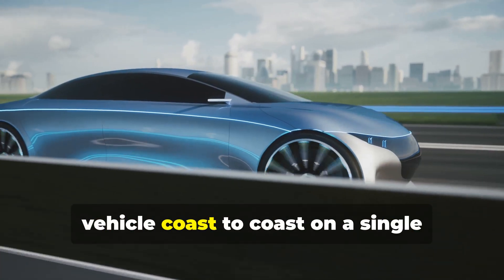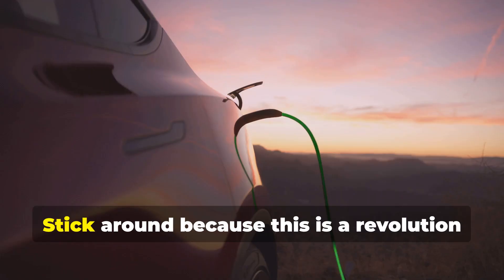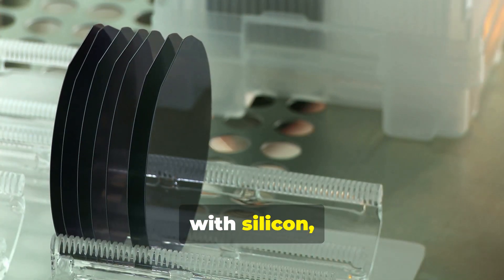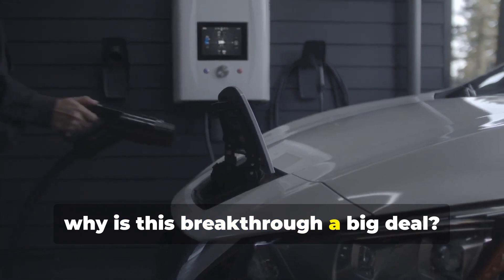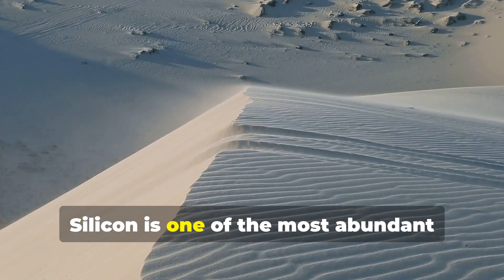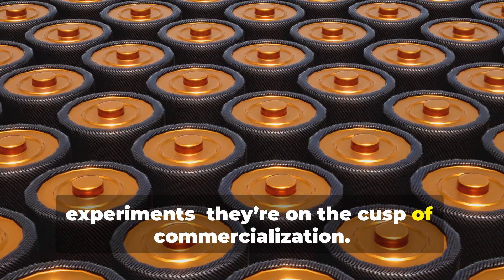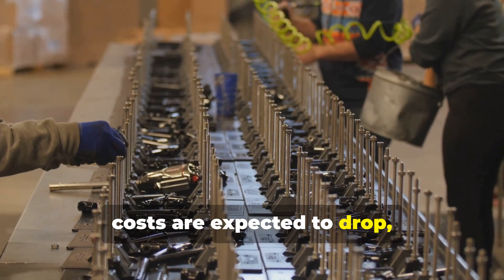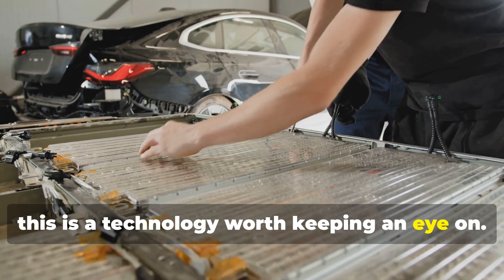Can This Battery Extend the EV Range to 3,000 Miles?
Are we on the brink of a revolutionary leap in electric vehicle technology? 🚗⚡ A groundbreaking battery innovation promises to extend EV ranges to over 3,000 miles on a single charge! In this video, we dive into the science behind silicon anode batteries, explore how they outshine traditional graphite-based batteries, and uncover their game-changing potential for EVs and beyond.

We'll discuss:

What makes silicon anodes so revolutionary
How this technology could transform the EV industry
The environmental impact and challenges of this innovation
When we can expect these batteries to hit the market
Join us as we explore this exciting development shaping the future of green transportation!

Discover the future of electric vehicles with Silicon Anode Batteries: The Breakthrough That Could Change EVs Forever!
🌍✨ In this video, we explore the revolutionary potential of silicon anode technology that could allow EVs to travel over 3,000 miles on a single charge—eliminating range anxiety for good! Learn how these batteries outperform traditional graphite anodes, the environmental implications, and what challenges lie ahead in their commercialization. This is more than just a battery upgrade; it’s a glimpse into a sustainable future for mobility.

📖 Chapters:

00:00:00 Opening Scene
00:00:19 Welcome
00:00:30 What Are Silicon Anode Batteries?
00:01:15 Why Does This Matter?
00:01:37 The Environmental Angle
00:02:01 When Will We See Them?
00:02:19 Challenges and Opportunities
00:02:43 What’s Next for Silicon Anode Batteries?
00:02:57 Closing Thoughts

✨  Resources--
Want to create stunning video content effortlessly? 🎥 invideo.ai is your go-to platform for making professional videos for any purpose—whether it’s for social media, marketing campaigns, educational content, or personal projects. with an easy-to-use interface and powerful ai tools, you can generate high-quality videos in minutes!

✨ Why choose invideo.ai?

* Pre-designed templates for every need
* AI-powered text-to-video capabilities
* Customizable branding options
* Perfect for beginners and pros alike
Sign up with our referral link below and get 50 extra ai minutes in your first month when you purchase any paid plan! don't miss this opportunity to elevate your content game. 🚀

📢 Join the Conversation:
💡 What do you think about this groundbreaking discovery? Will this technology make EVs the ultimate vehicle of choice?